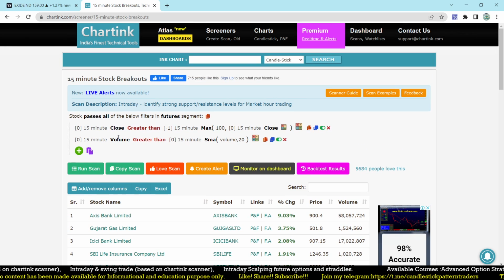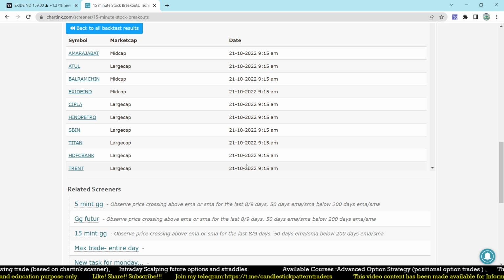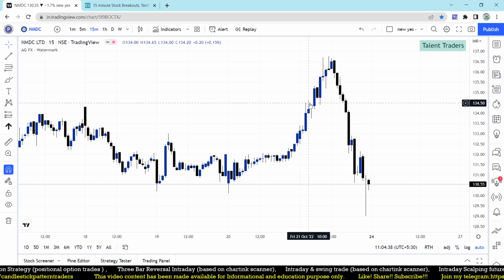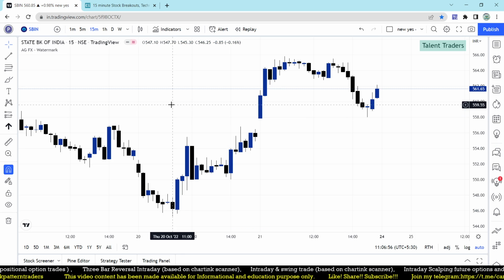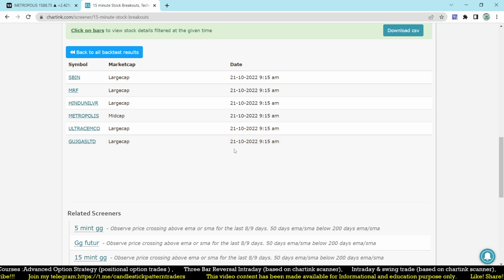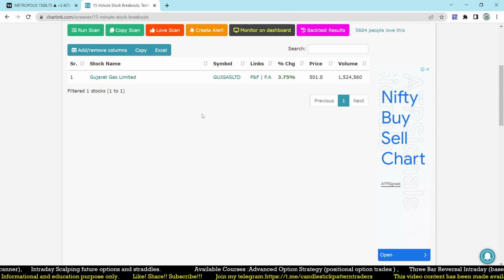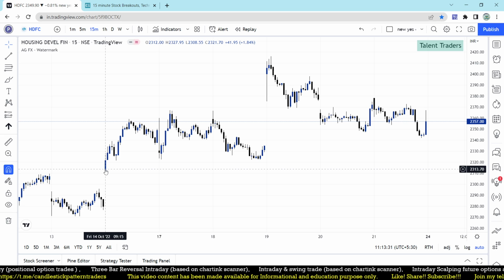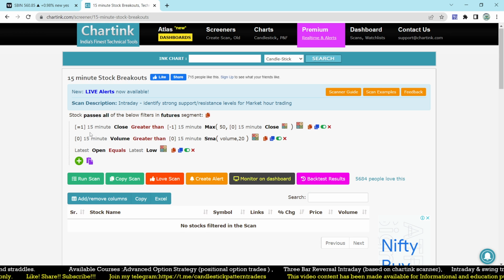How to find the Intraday 15 minutes Breakout Stocks ? Chartink scanner